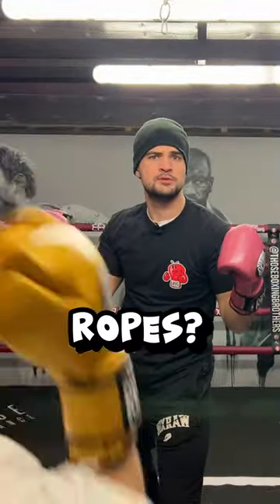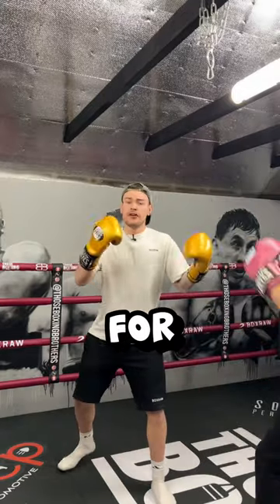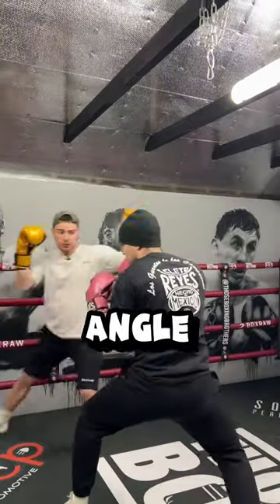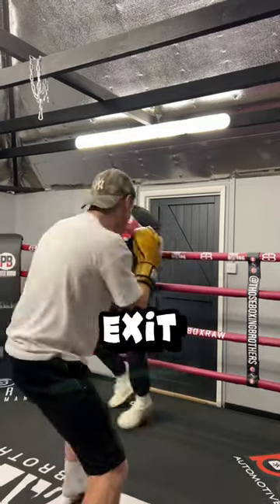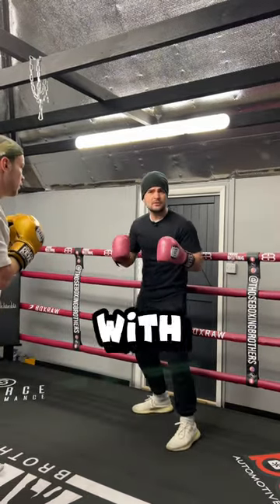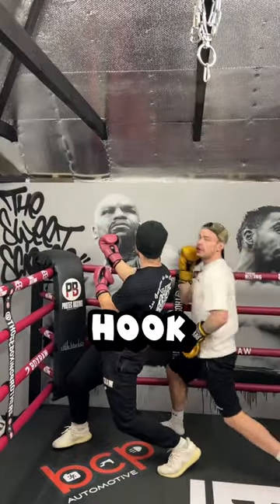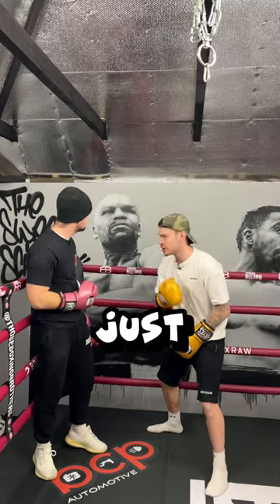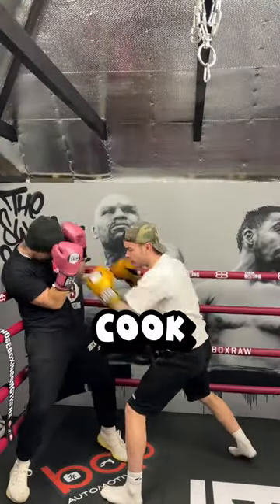Avoiding the ropes in the ring 🫡🥊